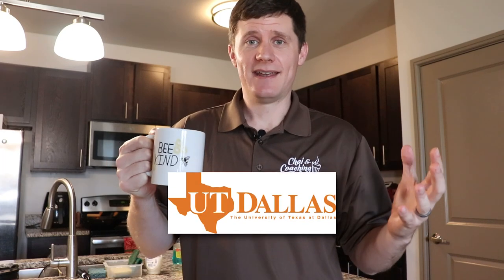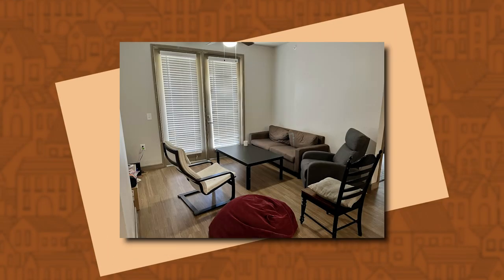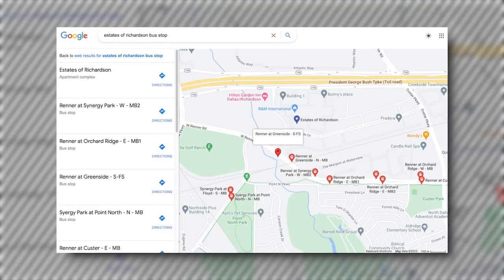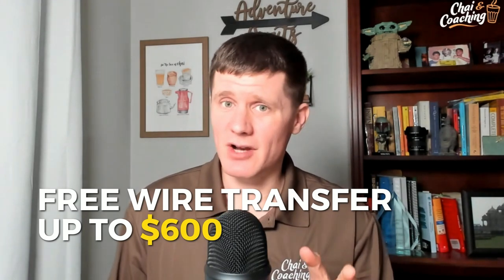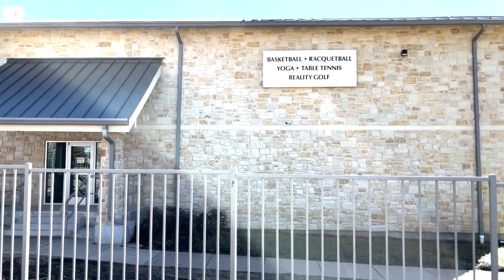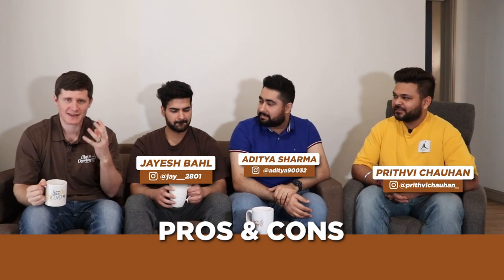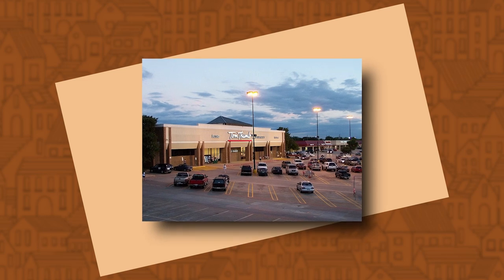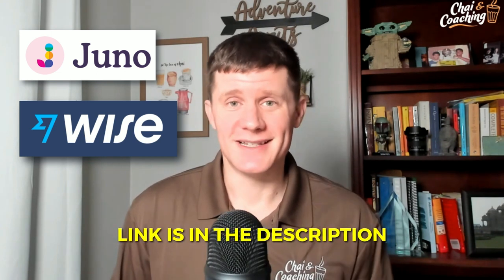Estates Of Richardson Apartment Review | UT Dallas Student Housing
💡Learn all the important details about living at Estates of Richardson apartments near UT Dallas!

⏰ Time Stamps ⏰
00:00 Estates Of Richardson Apartment Guide
00:51 Rent & Utilities Cost
01:36 Floor Plans
02:48 Location, Safety & Transportation
04:57 Amenities
06:08 Management
06:48 Chai Q: What is the best apartment at UT Dallas?
06:58 Pros & Cons Comparison

🟢About: In this video, learn everything about the estates of richardson housing close to the university of texas at dallas. Also, if you want to know the rent of the apartments, the utilities provided in this community and the different apartment options available, we will discuss all that in this video.